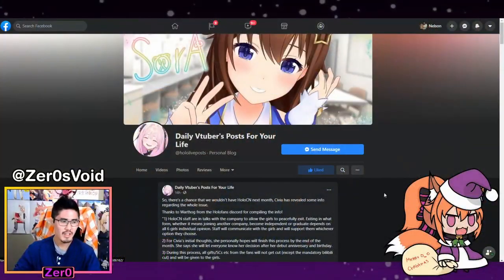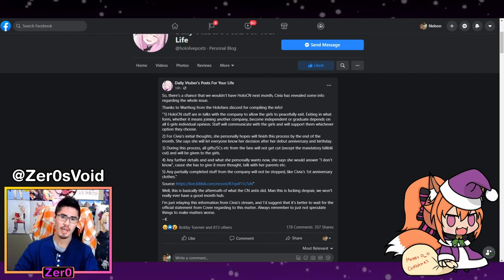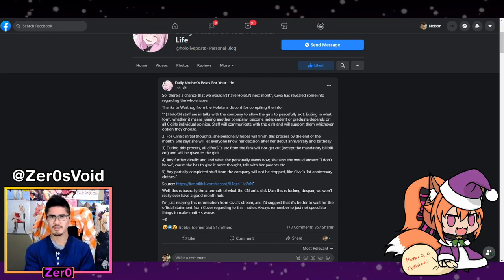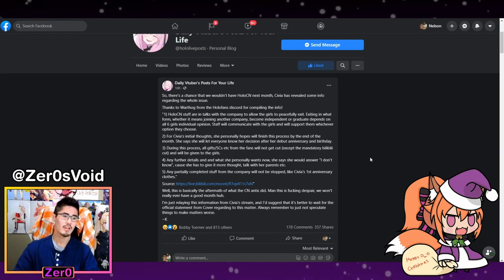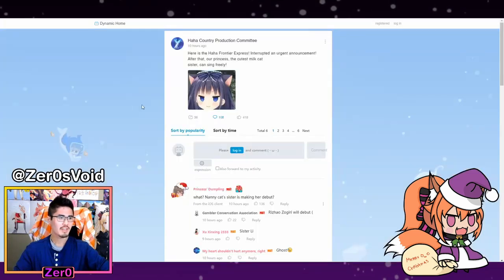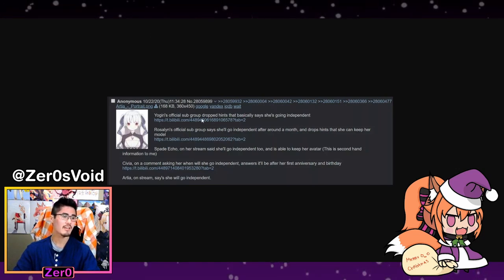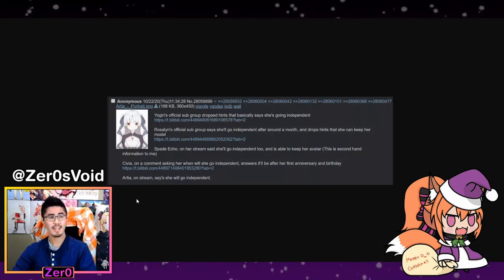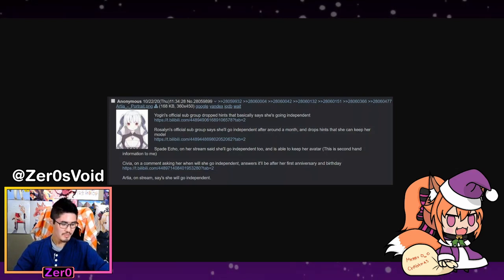More Information on The Status of HoloLive China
It seems to be official that HoloLive China will be closing it's doors.